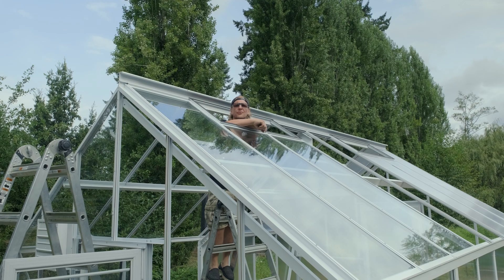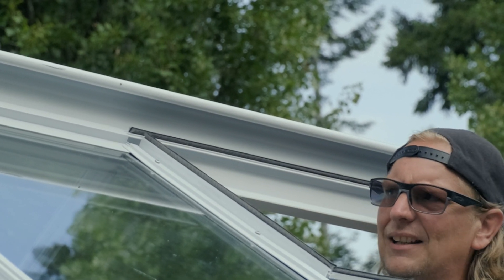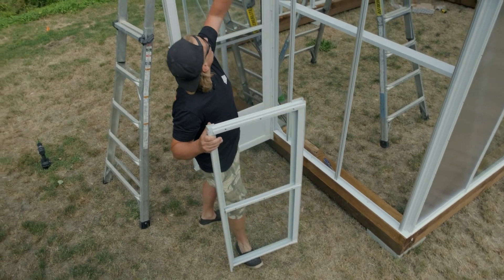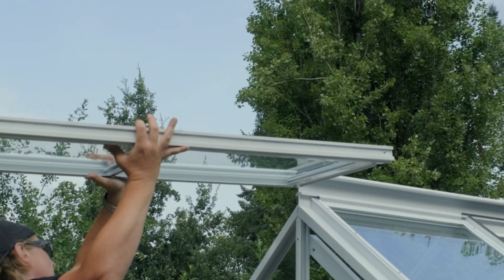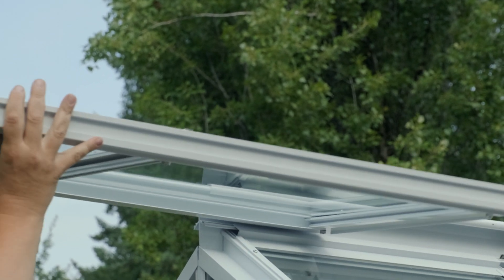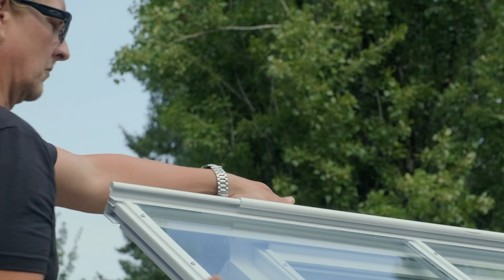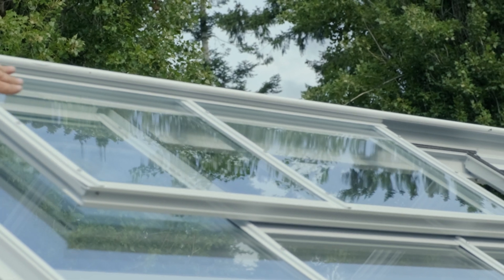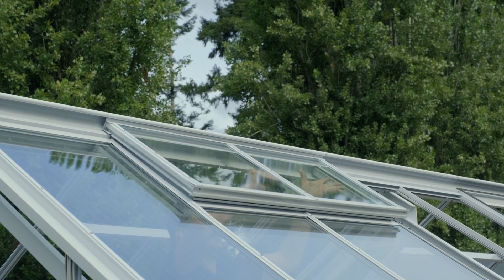ACC1 Greenhouse Roof Vent Installation